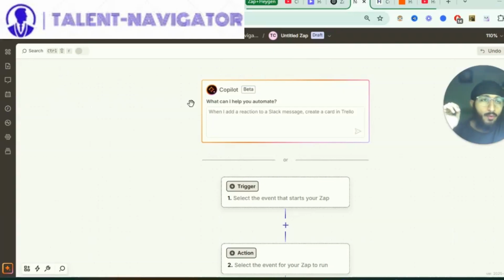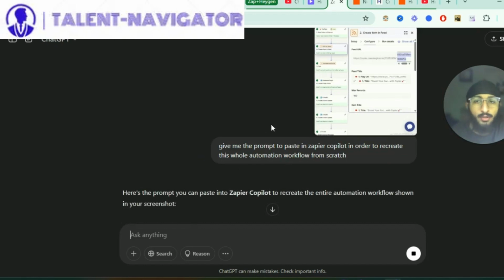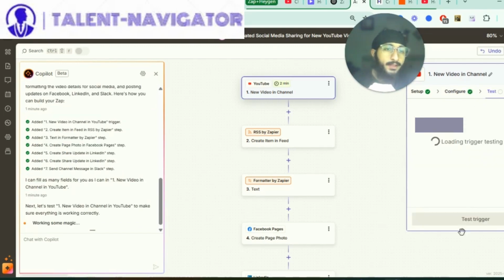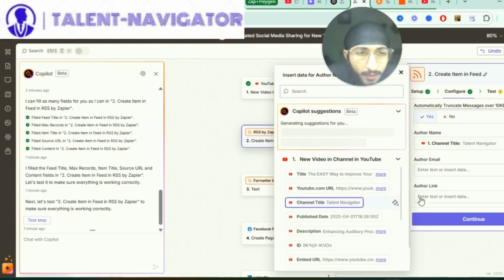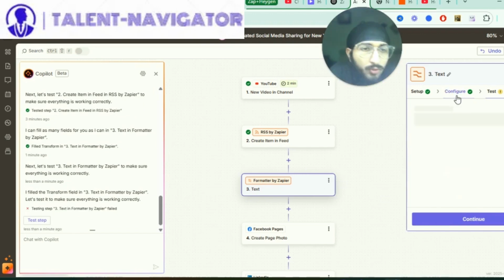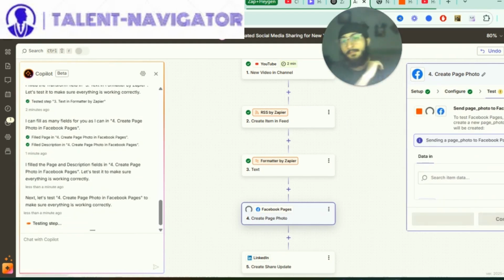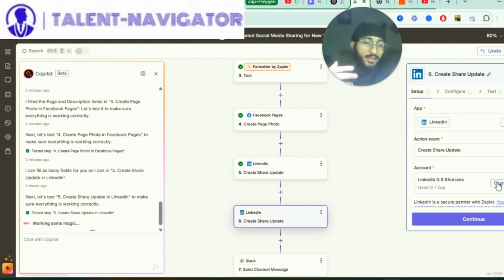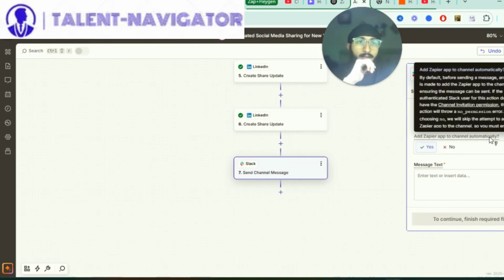Creating Zapier Automation Workflows 🚀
I Tested Zapier Automation Templates And Found 3 Game-Changing Features
5 Critical Mistakes to Avoid When Using Zapier For Automation
Zapier or Automator What's the Best Choice for Workflow Optimization
We Compared Zapier and IFTTT Here's What's Best for Daily Automation

[00:05]( Utilize Zapier templates to enhance social media marketing.
- Explore various automation templates for effective social media sharing and management.
- Leverage pre-built marketing campaigns to streamline your social media efforts.

[00:18]( Integrate RSS feeds for automating workflows.
- Utilize the RSS logo to connect different platforms and update content automatically.
- Streamline your workflow by integrating various tools that support RSS feeds for better efficiency.

[00:35]( Link multiple social media platforms using Zapier.
- Learn how to connect Facebook, Instagram, YouTube, LinkedIn, and Slack through RS feeds.
- Refer to previous videos for step-by-step instructions on setting up these integrations.

[00:48]( Integrate various social media platforms using Zapier for improved efficiency.
- Utilize Zapier to connect Google Drive with social media profiles like Facebook and Instagram.
- Automate tasks such as posting from Google Forms to Twitter using Zapier's seamless integrations.

[01:01]( Automate Instagram posts from Google Form responses.
- Utilizes tools to streamline daily content creation and publishing on social media.
- Requires ChatGPT Plus for enhanced functionality and support.

[01:16]( Zapier requires a paid subscription for full features.
- The free version of Zapier limits functionality, necessitating a subscription for advanced tools.
- Available templates for various use cases include writing assistants, chatbots, image generators, and Notion integration.

[01:31]( Unlock new opportunities with Zapier's automation tools.
- Utilize marketing automation templates to streamline tasks and improve efficiency.
- Integrate various platforms like Google Ads and Shopify to enhance your social media strategy.

[01:48]( Explore various integrations for effective marketing campaigns.
- The video focuses on specific integrations that enhance marketing efforts using Zapier.
- Additional integrations will be discussed in future videos to broaden understanding of the platform.
 **Introduction to Zapier for Social Media Management**

Zapier is a powerful automation tool that helps users streamline their social media management and marketing campaigns. By integrating various applications, Zapier allows users to automate repetitive tasks, making it easier to maintain an active online presence.

**Exploring Marketing Automation Templates**

Users can access a variety of marketing campaign templates on Zapier by navigating to the social media sharing and management automation sections of the platform. These templates are designed to enhance the efficiency of social media accounts, enabling users to focus on content creation and engagement rather than mundane tasks. Notable examples include integrations for Facebook page updates and automated posting across platforms like Instagram and LinkedIn.

**Integration with RSS Feeds**

One of the standout features of Zapier is its ability to integrate RSS feeds, allowing users to automatically share content across their social media channels. By connecting RSS feeds from various sources, users can ensure that their followers are consistently updated with fresh content without manual effort. This automation not only saves time but also keeps audiences engaged with relevant updates.

**Unique Features and Limitations**

Zapier offers unique capabilities, such as the ability to publish Instagram posts directly from Google Form responses. This feature streamlines content creation and scheduling, making it particularly useful for businesses looking to enhance their social media strategy. However, it is important to note that certain features, such as integration with ChatGPT for content generation, may require a subscription to unlock full functionalities.

**Diverse Integrations Available**

Zapier supports a multitude of integrations with popular tools like Google Drive, Google Forms, Shopify, and more. These options allow users to customize their workflows according to their specific needs. By filtering through various applications and templates, users can find solutions tailored to their marketing objectives, whether it be through email campaigns, social media posts, or other digital marketing strategies.